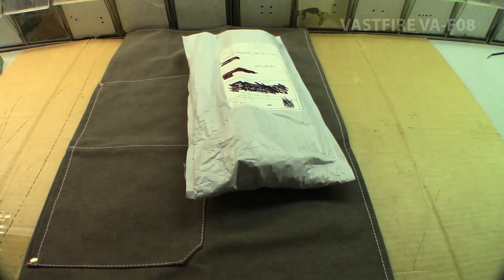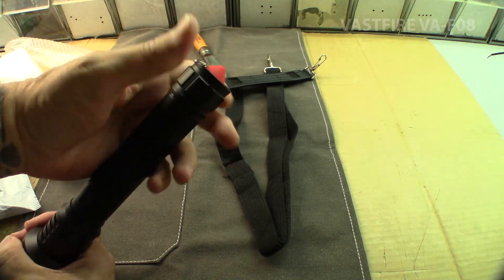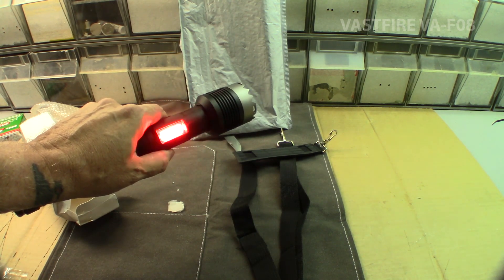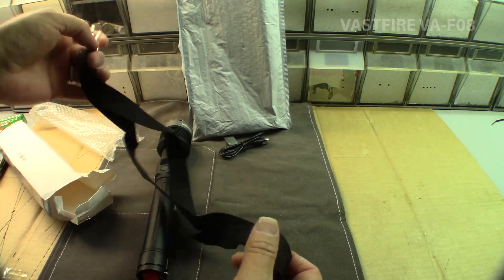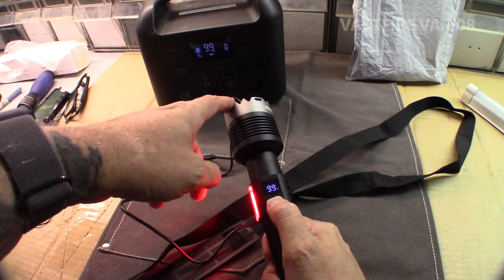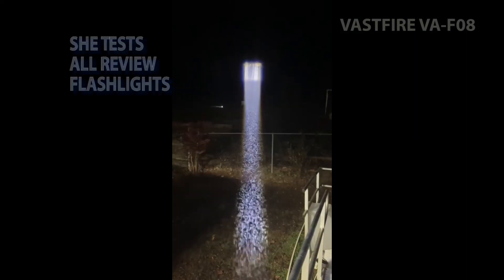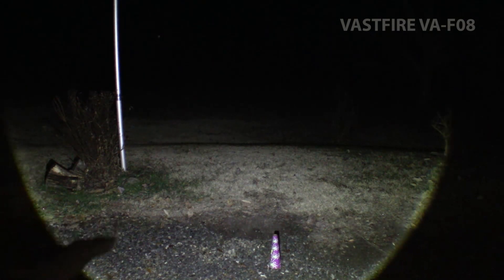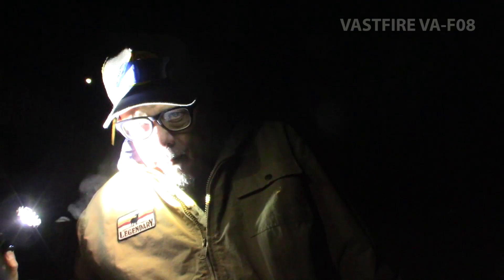VASTFIRE VAF08 UNBOXING TEST REVIEW PLUS HIDDEN FEATURE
Vastfire ‎va-f08 unboxing review test plus 1 hidden feature
This VASTFIRE flashlight the VA-F08, also has a hidden feature.
Its emitter lens glows in the dark. :)
This is my new favorite VastFire LED Flashlight.

Here's a link to Amazon if you're interested:

Details:
Glow in the Dark Front Lens,
2 in-1 Flashlight and  Lantern,
OLED power display,
Cordless,
Adjustable Focus,
Window / Glass Breaker,
Built-in power bank, (5000mah)
Rechargeable,
USB-C,
Color Temp- 4800 Kelvin,
CRI- 90.00,
Shoulder strap for easy carry,
 Long Range